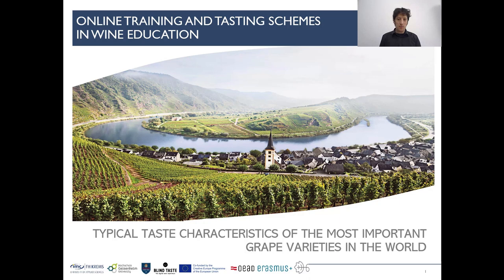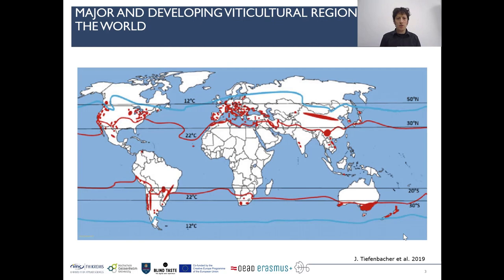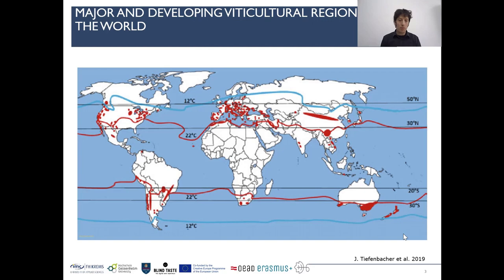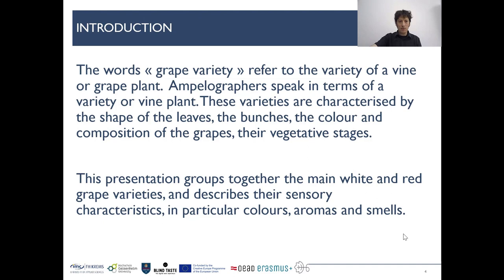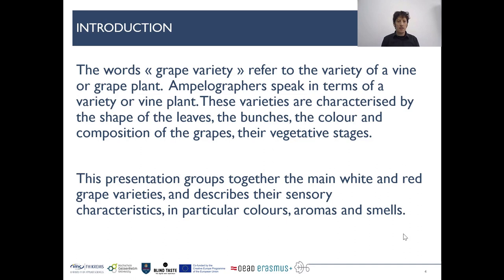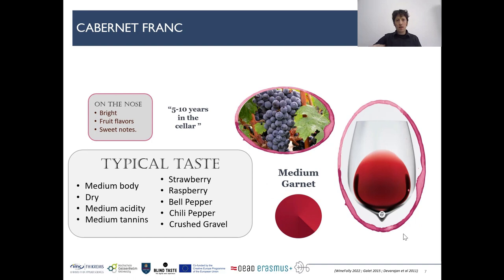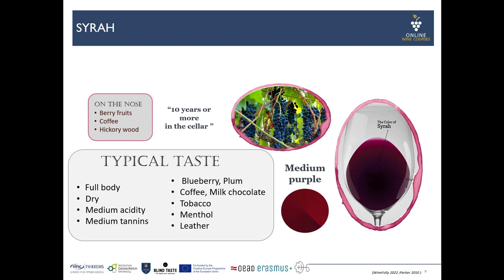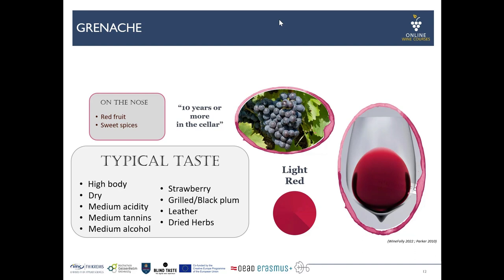Typical characteristics of the world's grape varieties 🍇 Online Wine Courses ➡️ with QUIZ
Online Wine Courses - Learn wine online!

Typical taste characteristics of the world's most important grape varieties are shown to you by Matthias Schmitt. He dives with you into the diversity and tastes of the different grape varieties. Matthias Schmitt is Professor of Oenology at the Geisenheim University of Applied Sciences. He will give you an overview of the module and show you impressions of wine from Germany. Matthias Schmitt @

00:00 – 00:40 Introduction
00:39 – 01:42 Viticultural regions
01:43 – 02:24 Overview grape variety
02:25 – 03:43 Red grape varieties
03:44 – 05:02 Cabernet Sauvignon
05:03 – 06:12 Cabernet Franc
06:13 – 08:09 Merlot
08:10 – 09:04 Syrah
09:05 – 11:05 Pinot Noir
11:06 – 12:27 Pinot Meunier
12:28 – 13:40 Grenache
13:41 – 14:35 Mourvedre
14:36 – 15:03 Other red grape varieties
15:04 – 16:53 White grape varieties
16:54 – 19:22 Chardonnay
19:23 – 21:33 Sauvignon Blanc
21:34 – 24:24 Riesling
24:25 – 25:57 Gewürztraminer
25 :58 – 27:52 Pinot Gris
27 :53 – 29:34 Müller-Thurgau
29 :35 – 29 :46 Outro